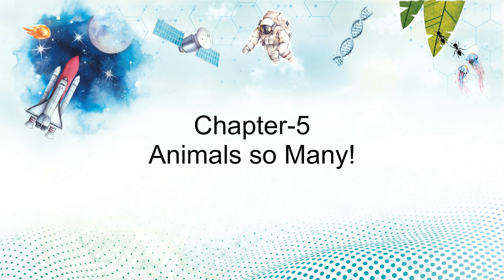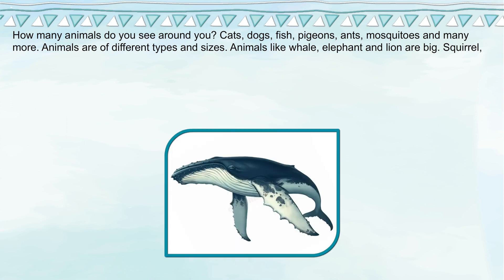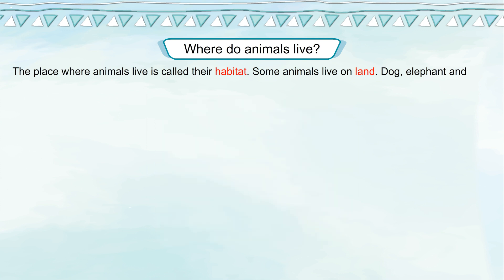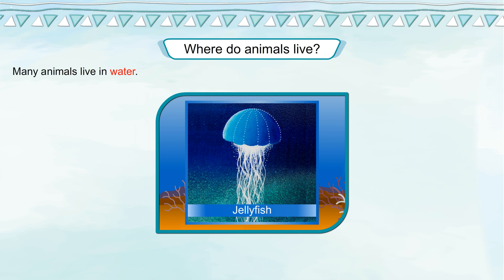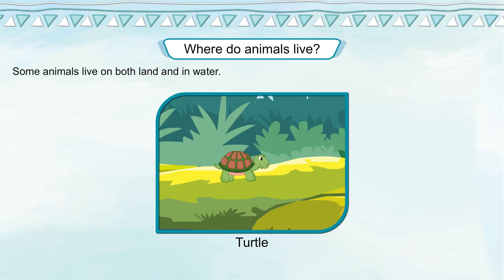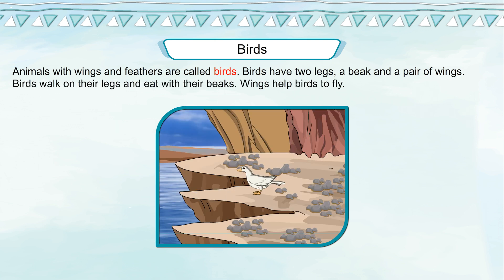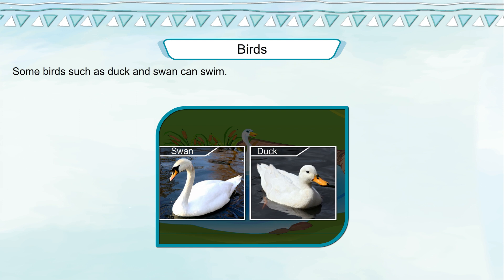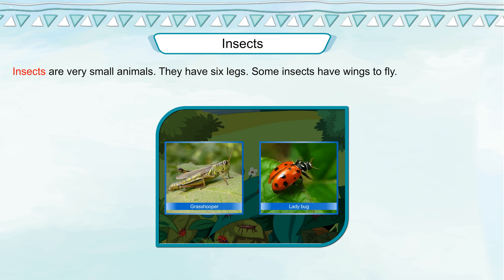Science Outlook 1 - Chapter 5: Animals so many!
Chapter 5: Animals so many!